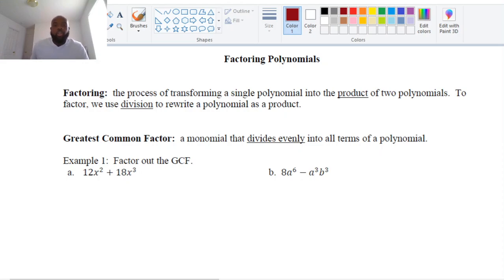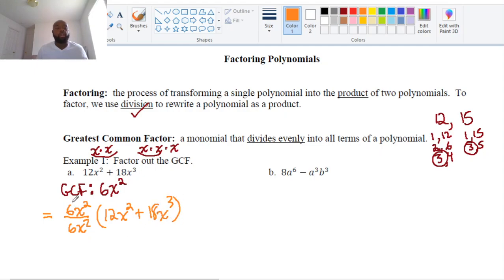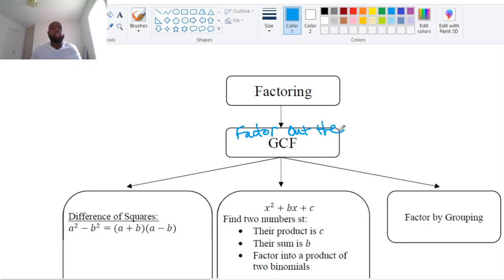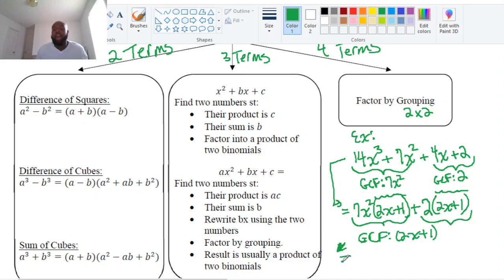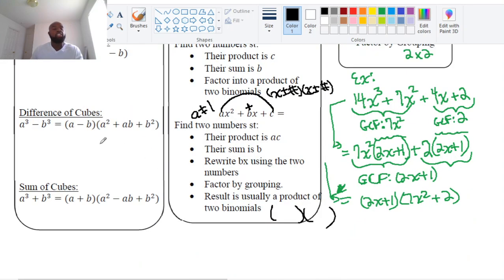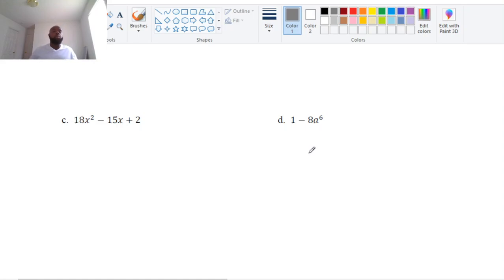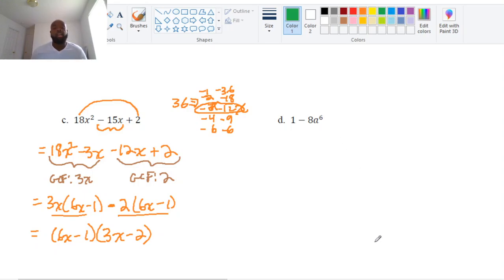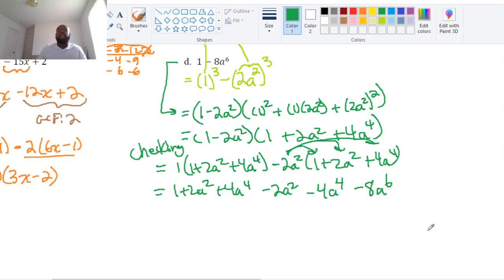Math 115 Section P.5